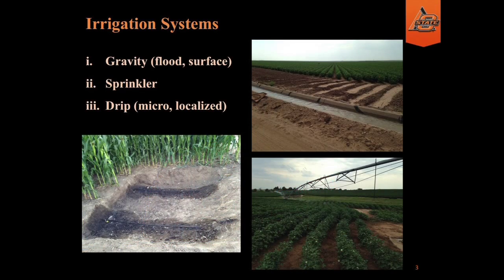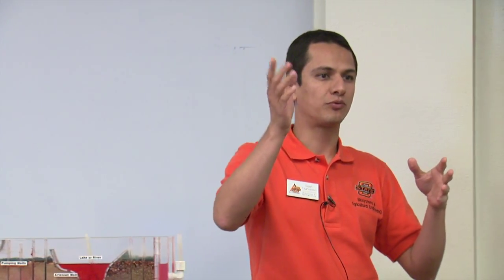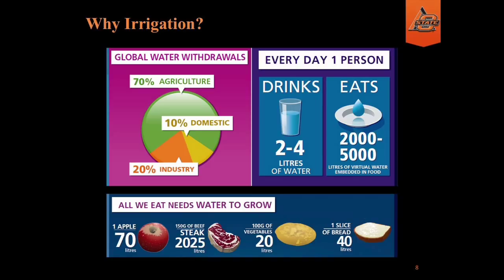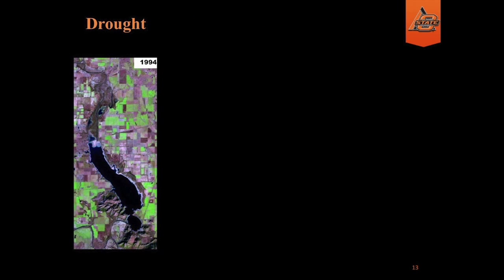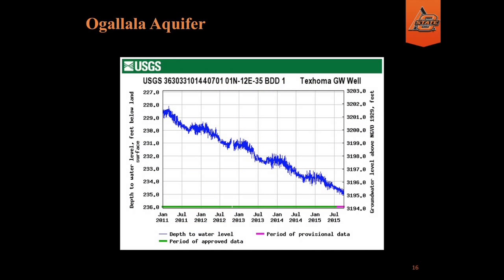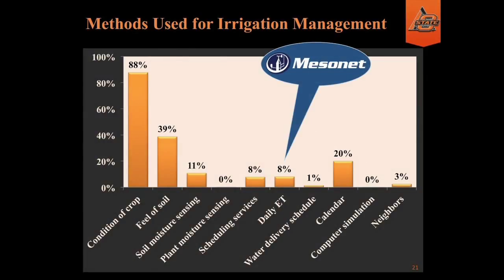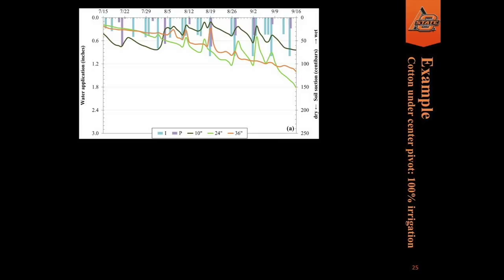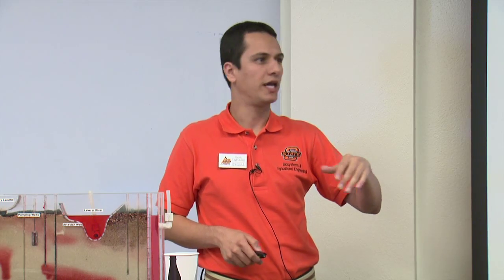Irrigation by Dr. SalehTaghvaeian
Dr. Saleh Taghvaeian explains the basics of irrigation and different irrigation systems.

0:00 Introduction
0:44 Water Center You Tube Channel
3:05 Irrigation Systems in OK 2008
7:22 Subsurface Drip Irrigation (SDI)
9:29 Why Irrigation?
13:04 Irrigation Sources in OK 2008
17:31 Ogallala Aquifer
19:06 Rush Springs Aquifer
19:36 Irrigation Well Capacity
20:10 What Can Be Done?
22:09 Methods Used for Irrigation Management
23:04 Mesonet: Irrigation Planner
23:27 Soil Moisture Sensors
27:24 Groundwater Quality
29:28 Irrigation with Saline Water